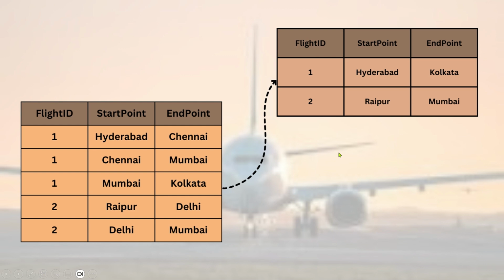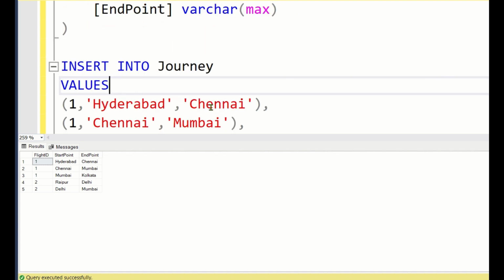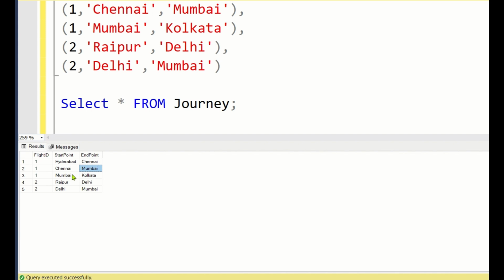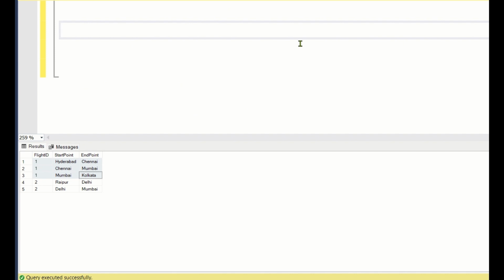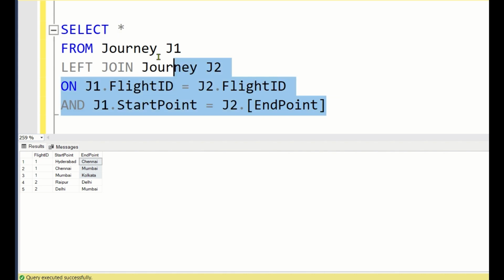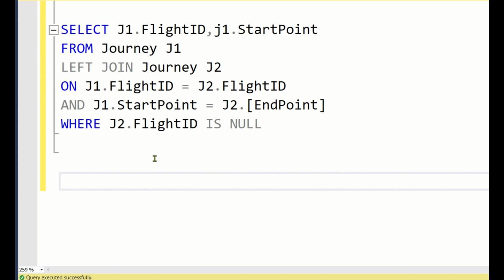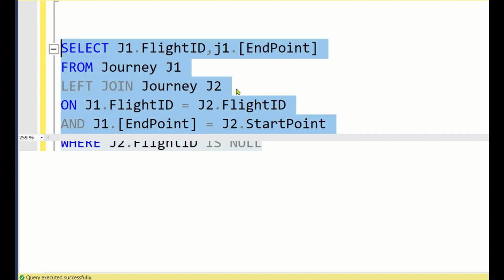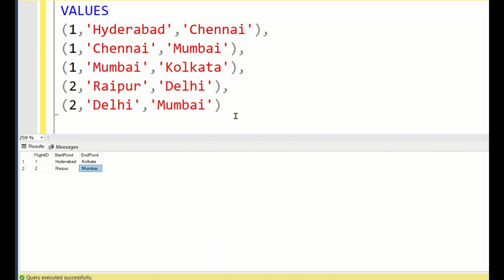INFOSYS SQL INTERVIEW QUESTION | Journey details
DROP TABLE IF EXISTS Journey

CREATE TABLE Journey
 FlightID INT,
 StartPoint varchar(max),
 [EndPoint] varchar(max)

INSERT INTO Journey
VALUES
(1,'Hyderabad','Chennai'),
(1,'Chennai','Mumbai'),
(1,'Mumbai','Kolkata'),
(2,'Raipur','Delhi'),
(2,'Delhi','Mumbai')

Select * FROM Journey;